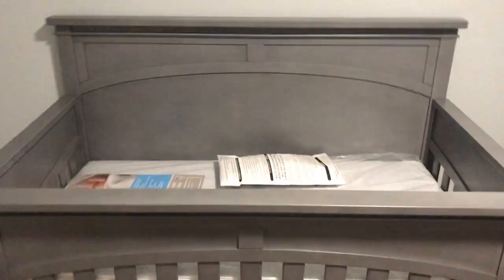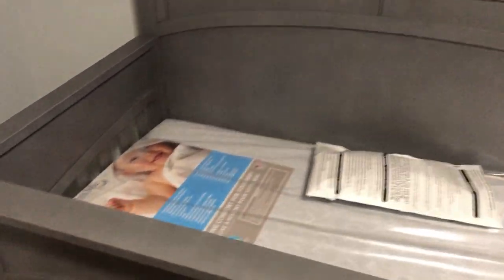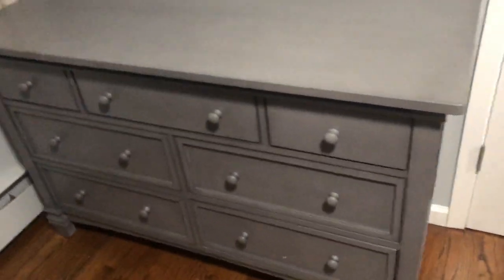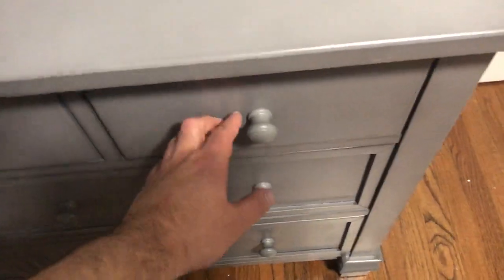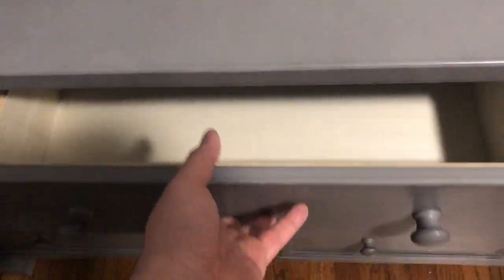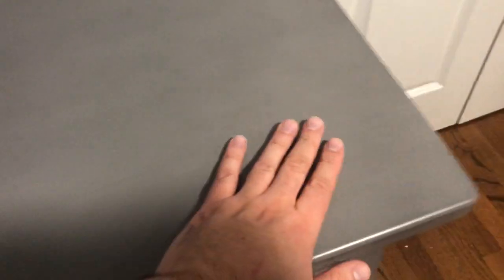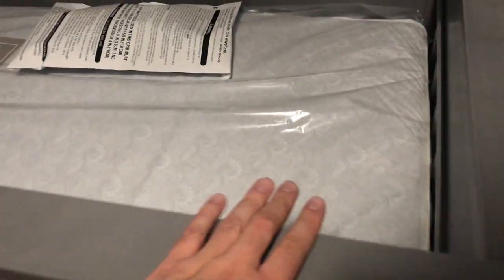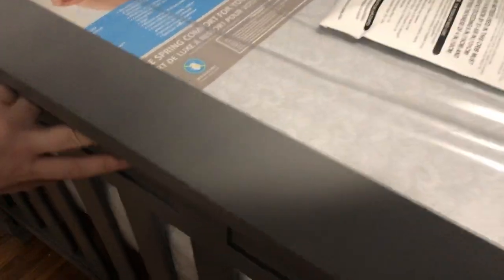Evolur Santa Fe Convertible Crib and Dresser